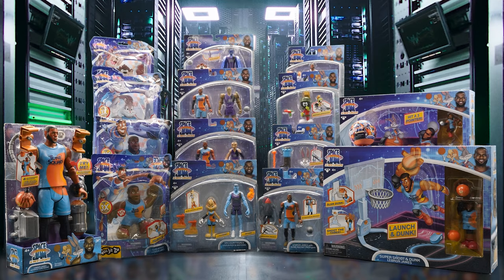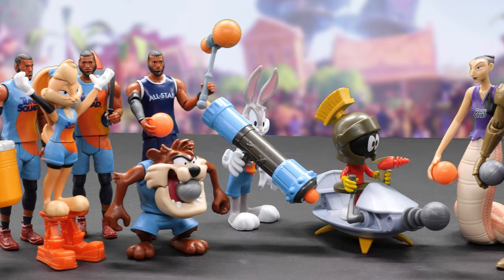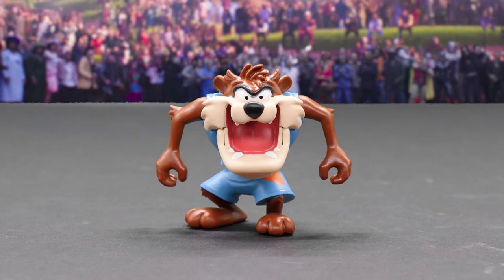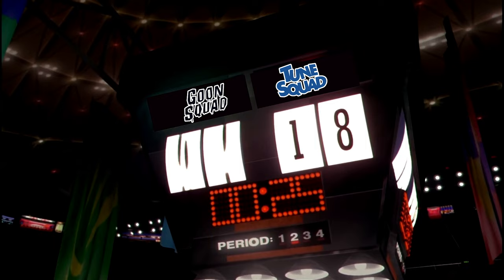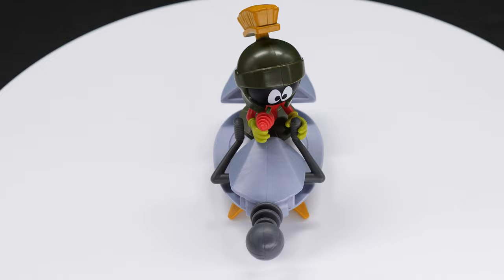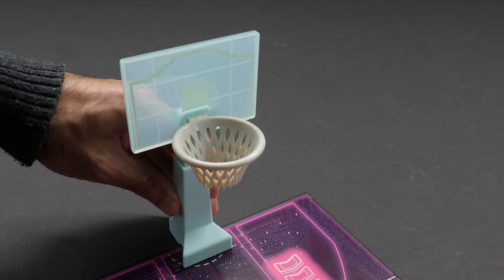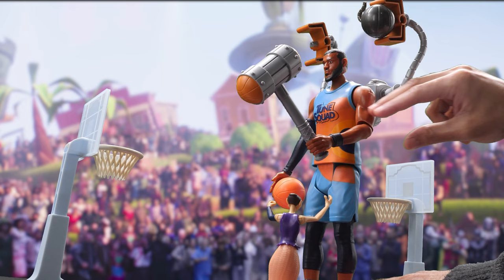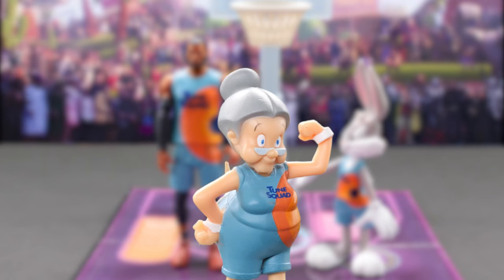Space Jam A New Legacy Toys 2021 - EPIC HAUL Unboxing Review + LIVE ACTION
Space Jam fans we’ve scored an EPIC haul of Space Jam A New Legacy toys 2021 from Amazon/Target/Walmart. spacejamtoys Moose Toys makes Space Jam 2 toys 2021. Let's unbox & review 'em!

Standing 5" tall, meet New Legacy Ballers Action Figures: LeBron James, Bugs Bunny, LeBron James (All-Star Jersey), & Marvin the Martian.

Let’s kickoff this Jam with 5" action figures. Along with LeBron James action figures, there's also classic Looney Tunes toys to collect. Across line- can hold basketball & mix & match accessories.

Want Space Jam 2 action figures?

Space Jam A New Legacy On Court Rivals (2 Packs) Action Figures.

LeBron James & Chronos.
Wearing Tune Squad uniform, here’s LeBron James. He moves his head, shoulders, elbows, & knees. His basketball hand wrist rotates. Chronos wears Goon jersey. Chronos is new Space Jam 2 character. Check clock-like gears on his arm. He moves his head, arms, elbows, & legs. Each figure can hold basketball in right hand. Includes Gatorade accessory.

LeBron James & White Mamba.
Same LeBron but check out White Mamba. White Mamba's part human, part snake in her Goon Squad uniform. Look at her scales. White Mamba moves her head, shoulders, & waist. She can hold basketball.

Tasmanian Devil & The Brow.
Taz loves chomping on basketball. Moves his arms & jaw + waist rotation. The Brow- mythical flying creature on Goons. FANTASTIC wings. Impressive wingspan. He moves his head & legs. Wings spin. Nub on underwings lets him hold ball. Brow stands best with wings down.

Lola & Wet/Fire
Wearing Tune Squad jersey, here’s Lola Bunny. Lovin’ Space Jam 2 Lola's new design. Lola moves her head, arms, & waist. ACME Springs attach to feet. Wet/Fire moves his head, arms, elbows, & legs. Both can hold flaming basketball.

Space Jam A New Legacy Ballers Action Figures (single-packs) have 4 posable figures. Each includes mix & match ACME powerup.

LeBron James with ACME Rocket Pack 4000. Same LeBron but has ACME Rocket Pack. Attaches to back & hands hold handles. Flick missile with hand to launch it.

With All-Star jersey, LeBron James with ACME B-Ball Blocker has same sculpt as Rocket Pack LeBron. Attach basketball in right hand. His weapon -ACME B-Ball Blocker- has basketball design!

With Tune Squad uniform, meet Bugs Bunny with ACME Blaster 3000. Bugs moves head, arms, & waist but legs & feet are fixed. Bugs has ACME Blaster 3000- Bazooka gun firing basketball missile. Slide it in & flick it to send it flying. Attach blaster in right hand, ball accessories in left.

Marvin the Martian with Spaceship. When I first saw new Space Jam toys, Space Jam 2 Marvin the Martian toy was first on my list. He moves head & arms but not feet + waist rotation. Marvin has ray gun & Saucer of Doom! There's basketball in front of spaceship. Put Marvin on ship's pegs. Put hands on handlebars to secure him.

Space Jam A New Legacy Goo Heroes (aka Goo Jit Zu Space Jam / Space Jam 2 Goo Jit Zu) are super stretchy toys that stretch up to 3 times their size! Look for Bug Bunny, Tasmanian Devil, LeBron, & Power Up LeBron. They have different fillings & their uniform's removable.
What does LeBron eat for breakfast? POWER Basketballs! Stretch him to see power basketballs inside. What’s Bug’s favorite cereal? Carrot Crunch! See little carrot pieces inside.
Power Up LeBron has sparkly power glitter inside. Taz eats tornando swirls. See it swirl like magic!

Hit a game-winning 3-pointer with Space Jam A New Legacy Gametime Playset. Includes LeBron & Bugs; compatible with your mini figures. Includes gameboard- flips open & basketball hoop. Hoop’s height-adjustable. Includes 2 basketballs, 2 launchers. Put your mini figure game piece on base & use launcher to hit a 3-pointer.

These blind bags have 22 mystery Space Jam mini figures to collect. Each blind pack includes 1 minifigure, display base, sticker, & Collector’s Guide.

He moves his head, arms, elbows, & legs. Speaks over 8 phrases, 4 accessories. Attach his backpack. COOL-LOOKING mechanical arms. Put Basketball + Basket Boom into claws. Put ACME Mallet in left hand. He plays ball. Put ball in right hand.

Space Jam A New Legacy Super Shoot and Dunk LeBron James is first figure that jumps, dunks, & hangs on rim! Get LeBron, basketball hoop, basketballs, stickers, & launcher. Keep score with dials. His giant cartoony hand puts Looney in Looney Tunes. His hand is magnetic to load ball in hand. Includes 2 basketballs. One side 2 points- other 3 points. Put it appropriately in LeBron's hand, depending if you want to dunk/shoot. To shoot a 3-pointer, put ball in his hand with 3 points facing outward. Pull it back, shoot, & SWISH. To dunk, make palm face down. Put ball in his hand with 2 points facing outward. Put him on launcher & press button.

Favorite A New Legacy Space Jam 2 toys?